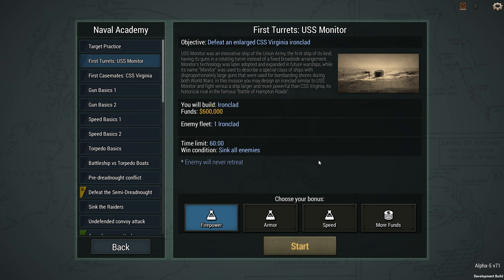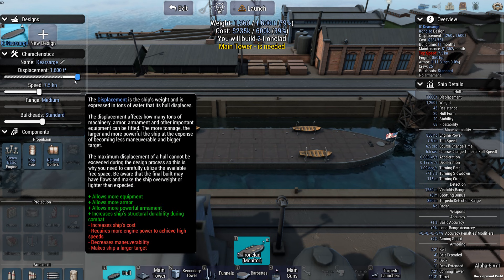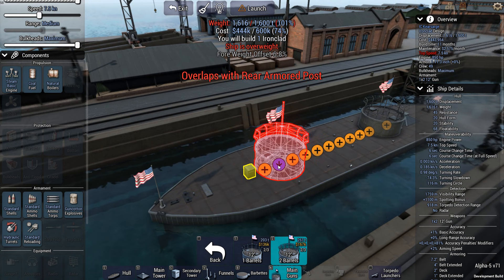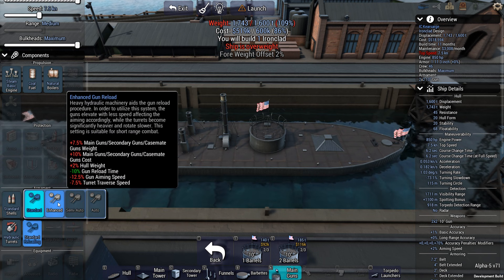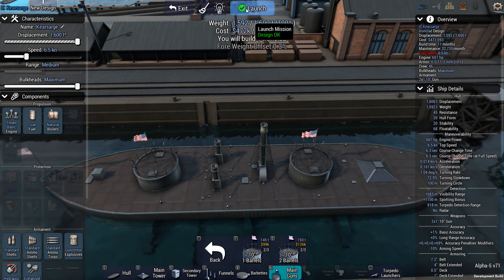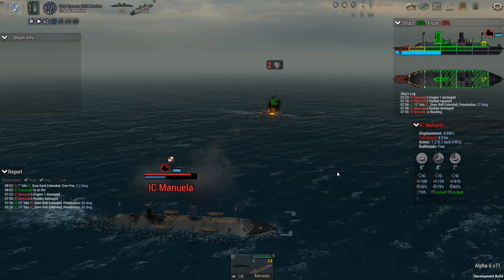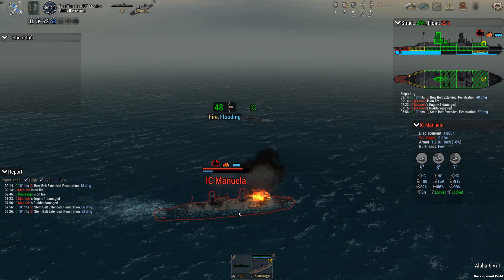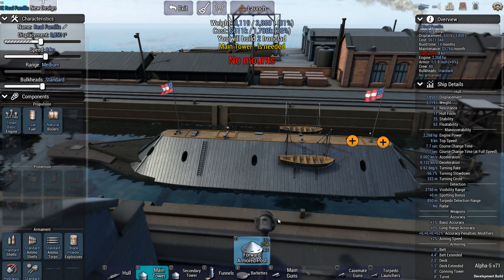Ultimate Admiral: Dreadnoughts - Of Ironclads And Monitors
Ultimate Admiral: Dreadnoughts has introduced Monitors and Ironclads in the update. Let's try these things out.

Colonel Brendryen
Colonel Metzger

Major Gosrith
Major Moleeman
Major Zeeshan
Major Wenke
Major Adams
Major JFHeasy
Major Duck
Major Grindley
Major Weber
Major Chung
Major JustGeo42

Captain Christensen
Captain Dave
Captain Ethanol87
Captain Martinez
Captain Iceman
Captain Morscher
Captain Jack
Captain Tam
Captain Pulliam
Captain Braugh

Cheers,
Stealth